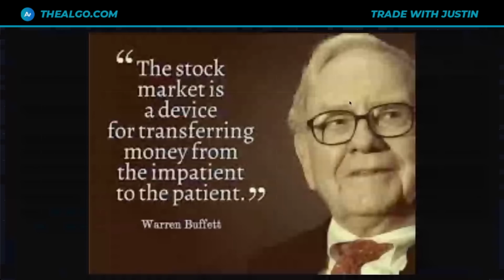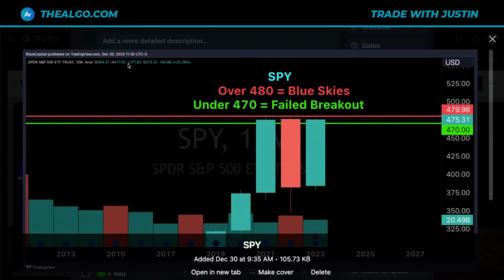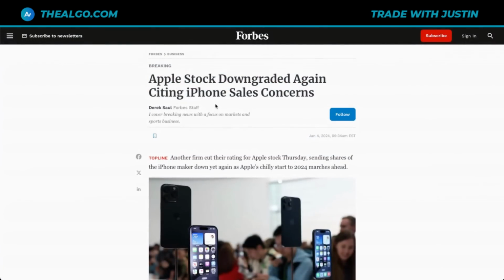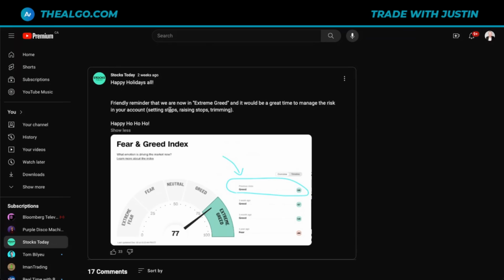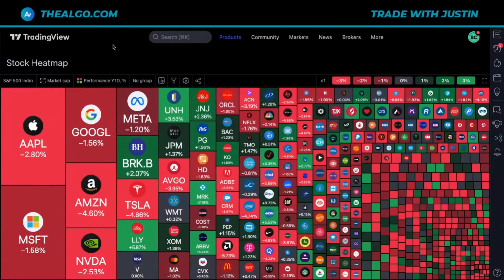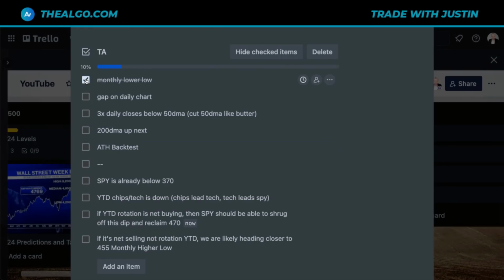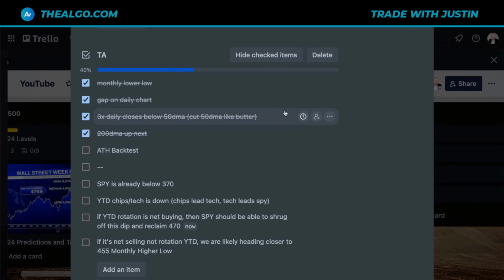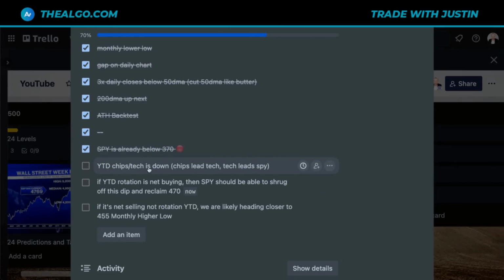The #1 Stock has a Problem... Do This Now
Stock Market, SP500, SPY Stock, QQQ Stock, and SPY Stock Analysis are in focus today.